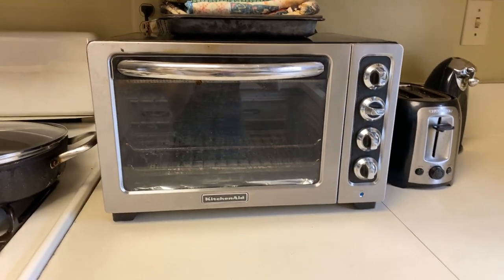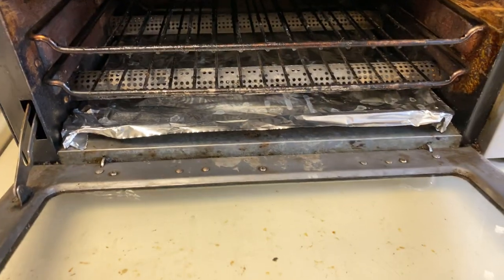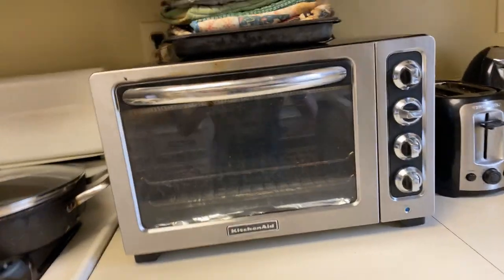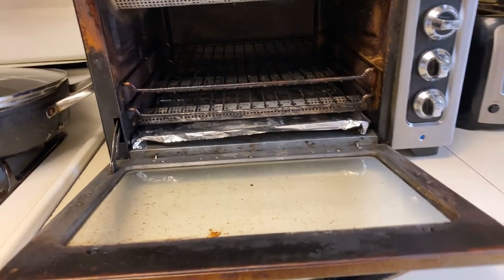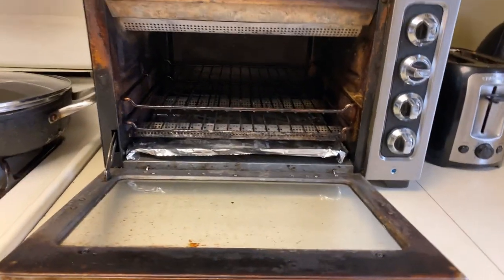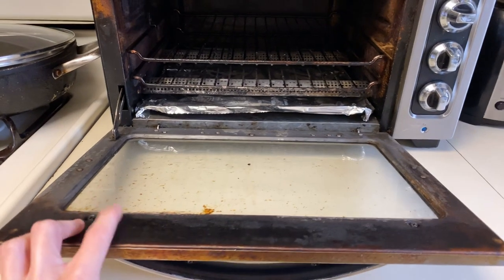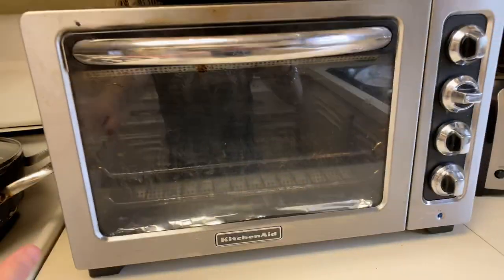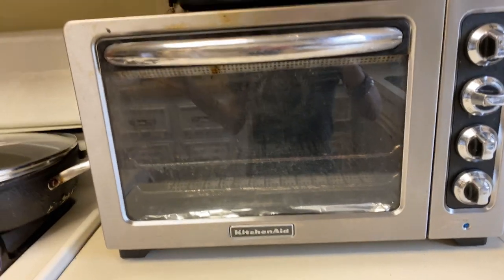So I Scrubbed The Toaster.....But 🤣